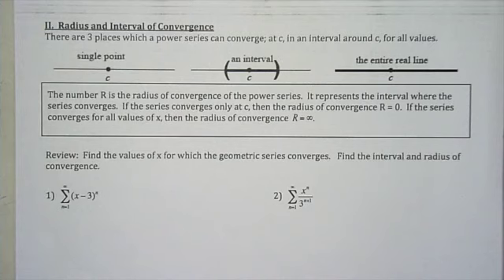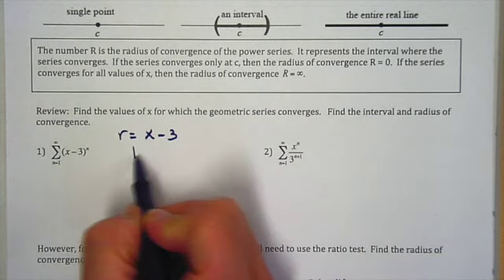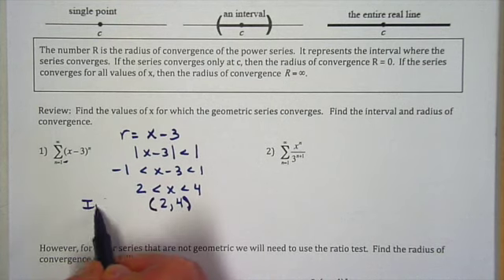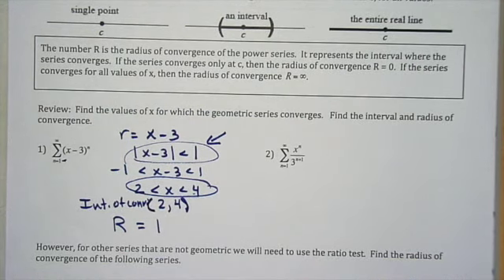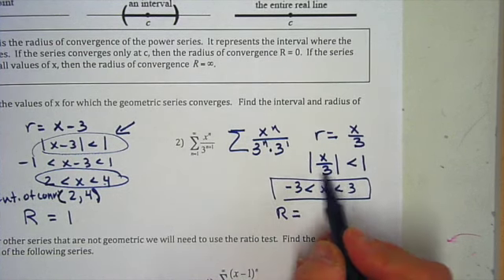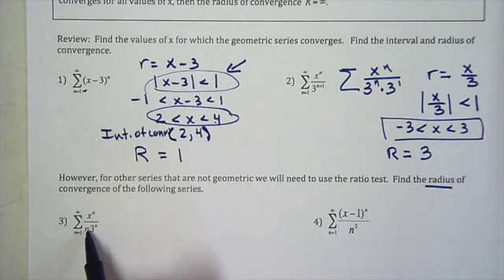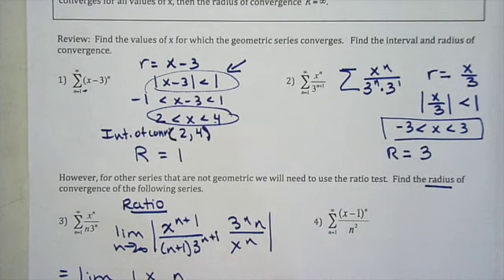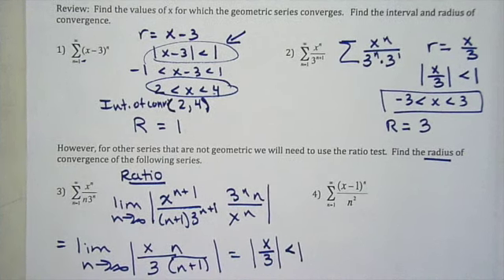Radius of Convergence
This video is about Radius of Convergence